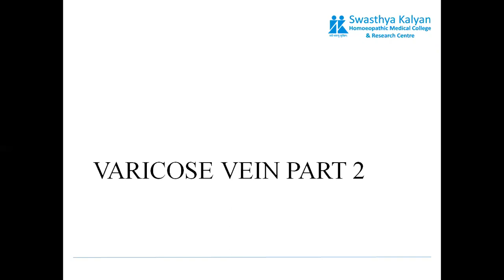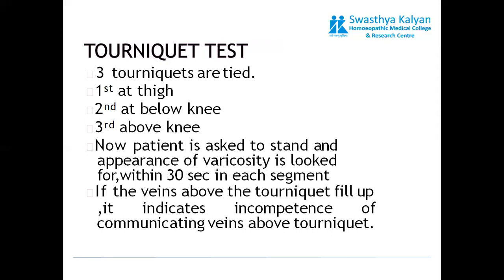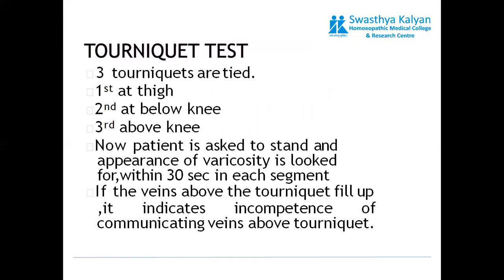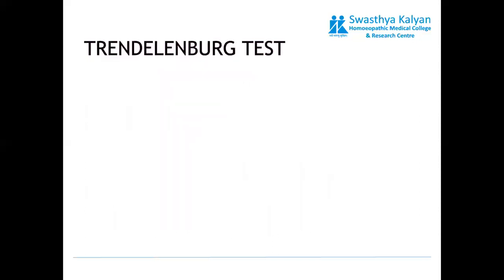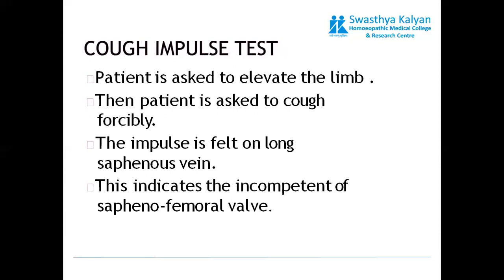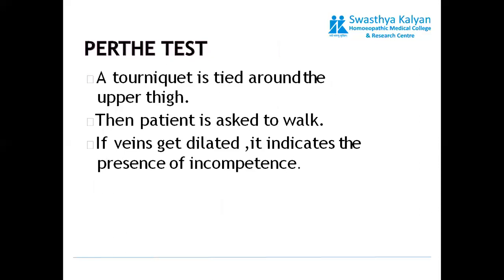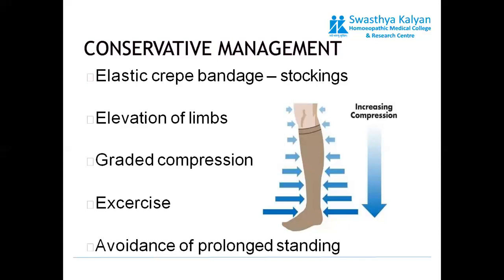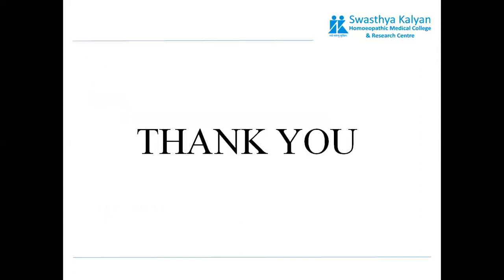PATHOLOGY-VARICOSE VEIN PART 2-B.H.M.S II